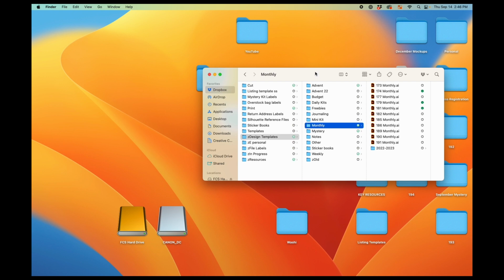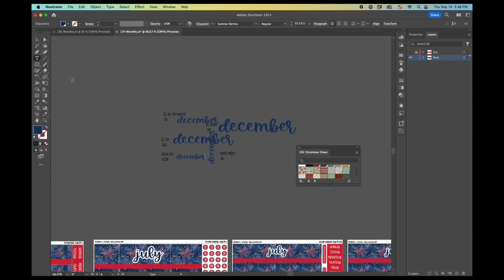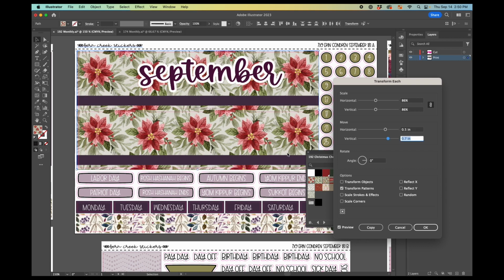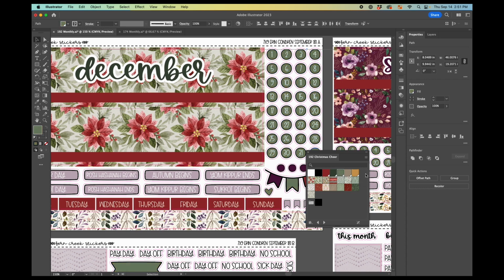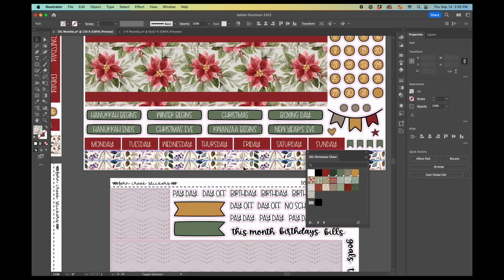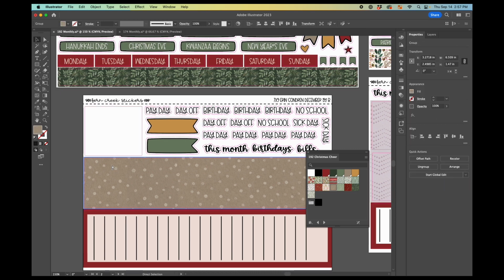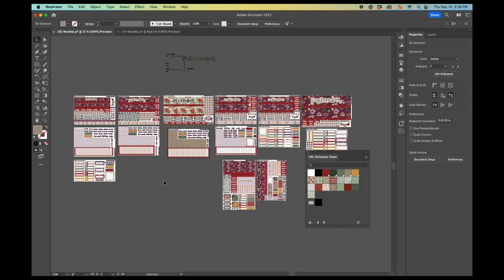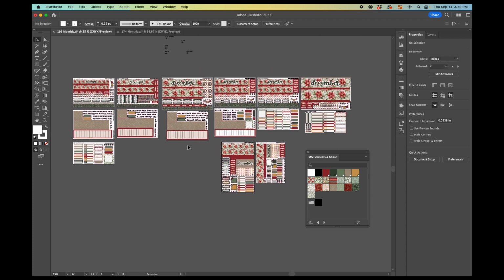Design a monthly kit with me | Fern Creek Stickers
In this video, I’m showing you how I design a monthly kit. I’m talking about the design choices I make and showing you how I repeat the process of designing a monthly kit over a lot of different planner formats.

I'm a college professor by day, sticker maker by evening and weekend. I love planning as a creative outlet that also helps me to be more productive.